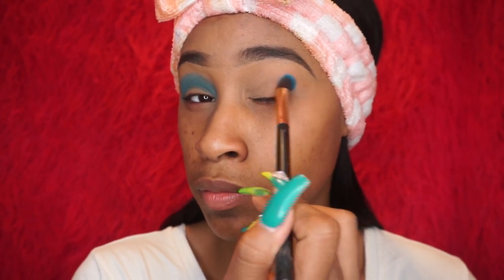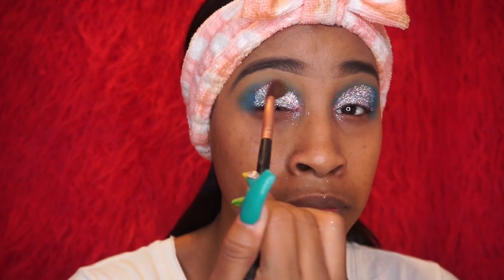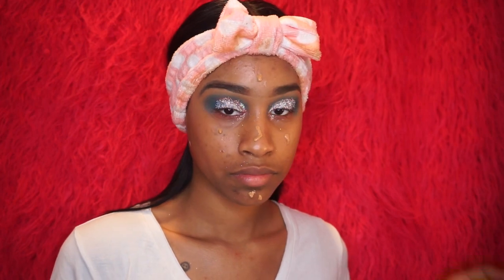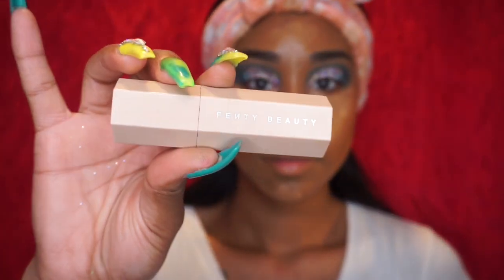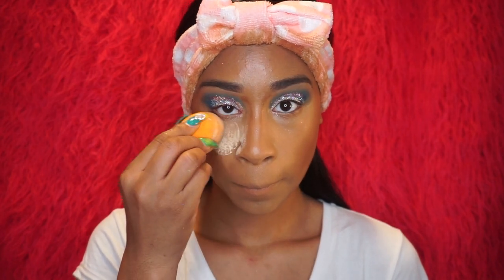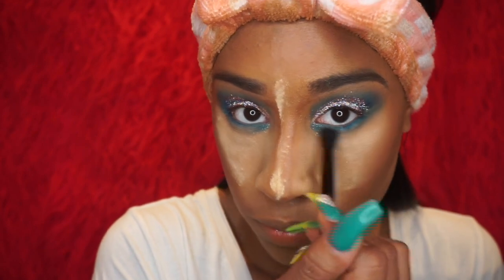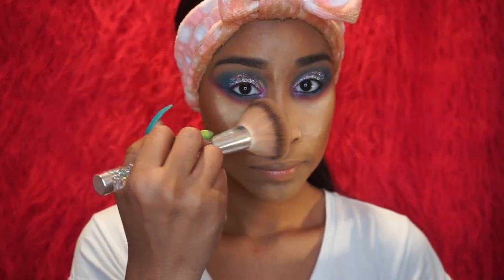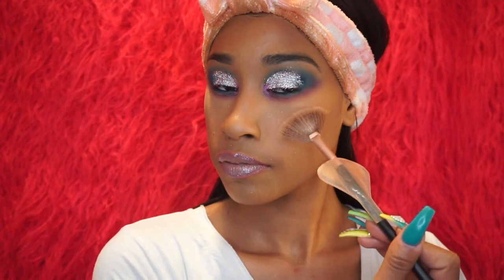Using My Brands Eyeshadow With Glitter Eyeshadow!!!!!